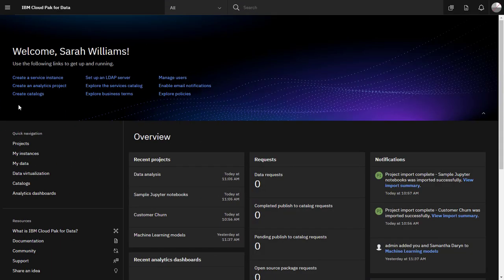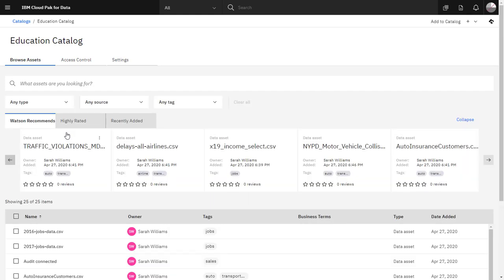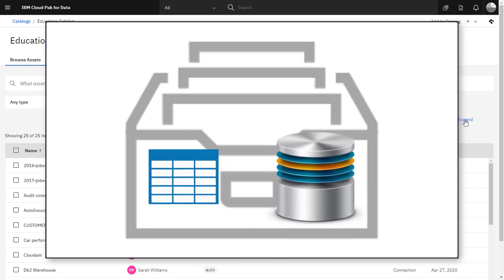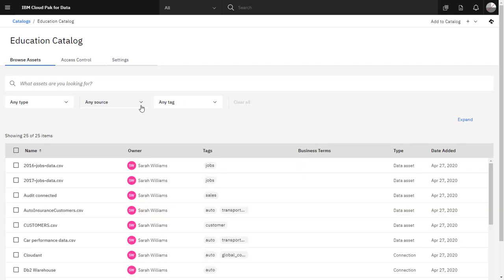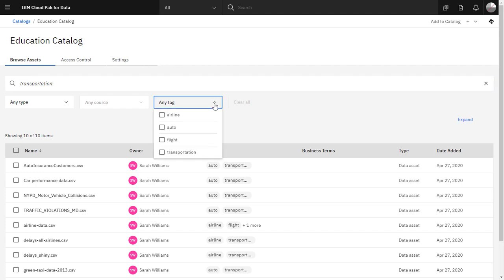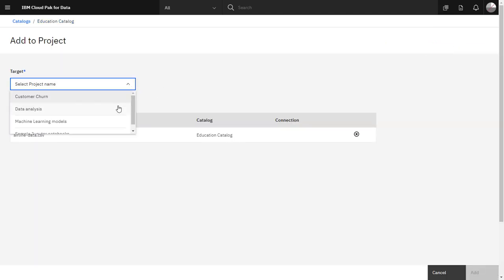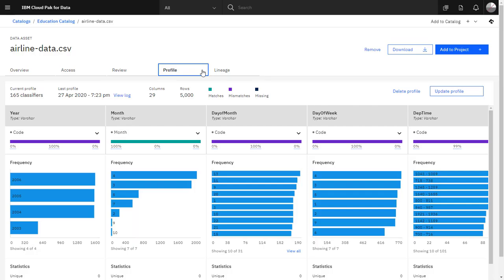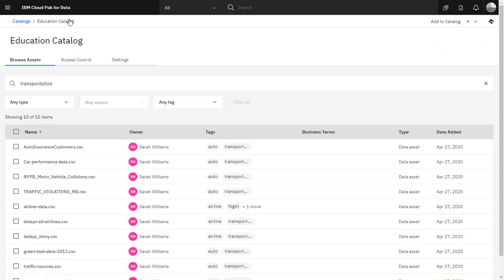Find Watson Knowledge Catalog Assets Quickly - IBM Cloud Pak for Data 3.0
This video shows you how to search for and find assets quickly in IBM Watson Knowledge Catalog inside IBM Cloud Pak for Data.

Find more videos in the IBM Cloud Pak for Data Learning Center